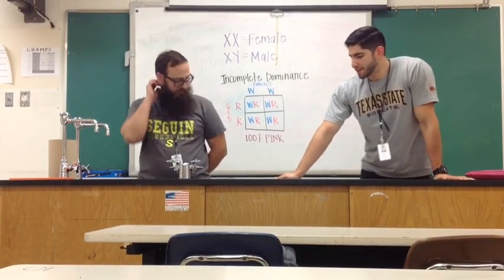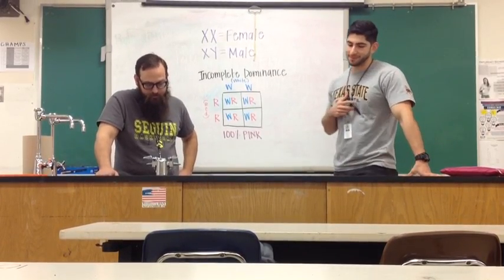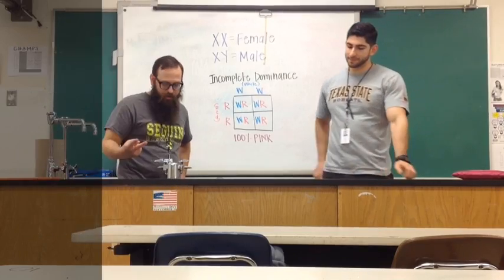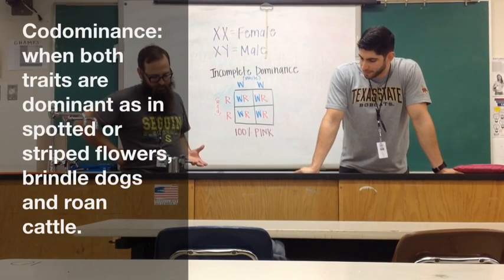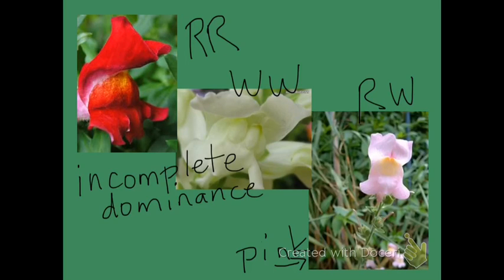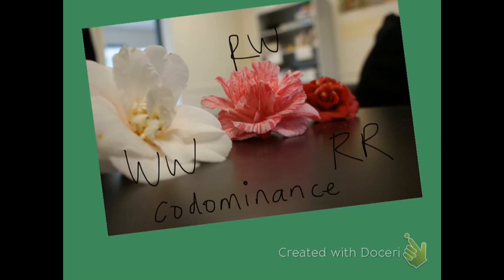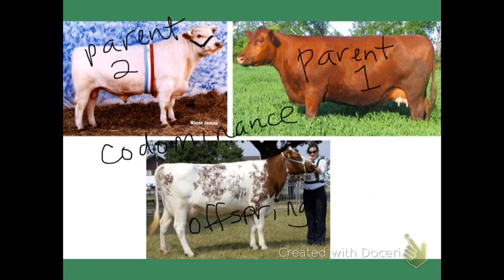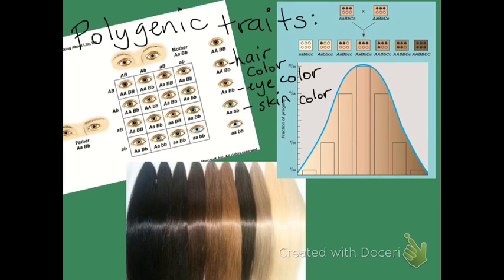6-2C Non-Mendelian Inheritance